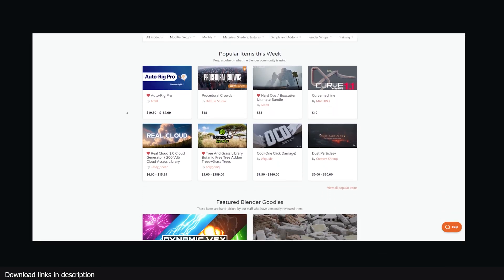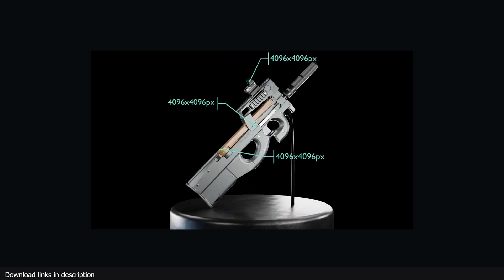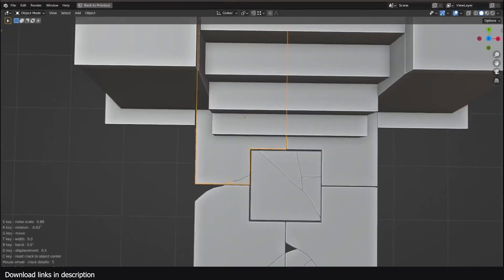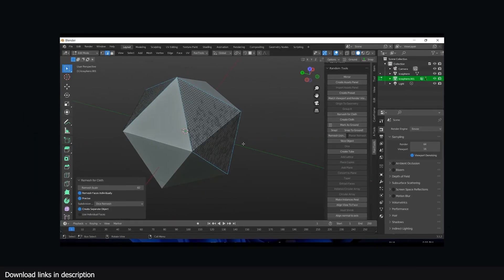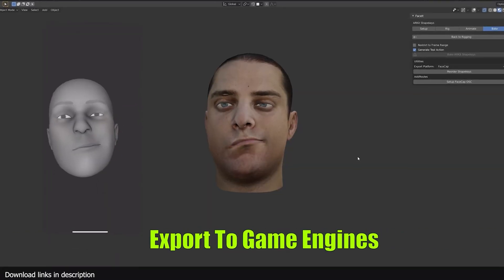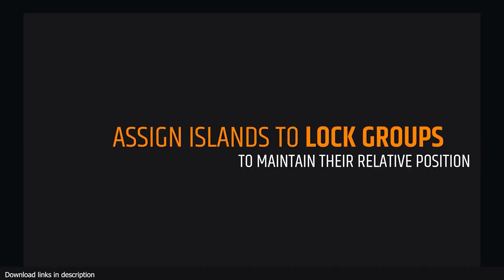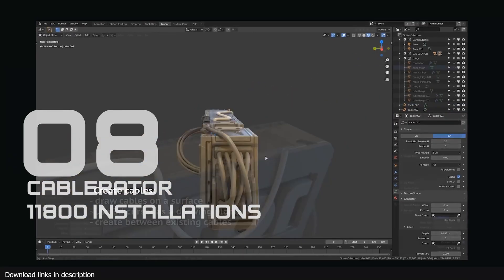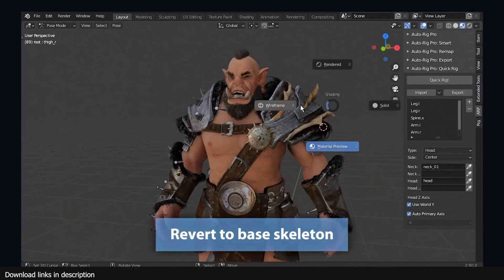top most used blender addons ever